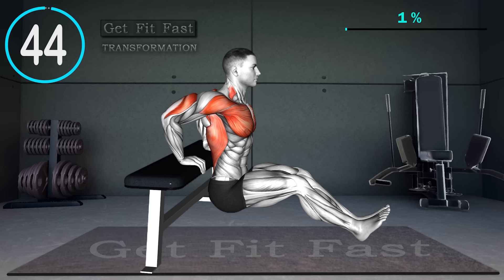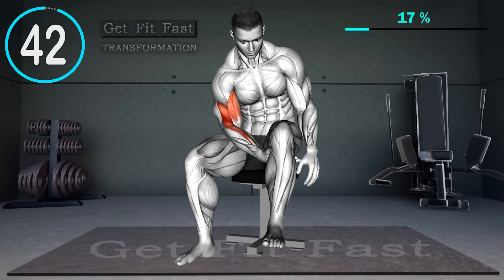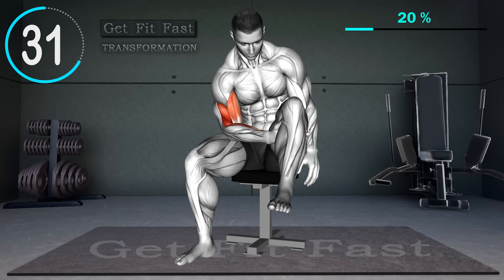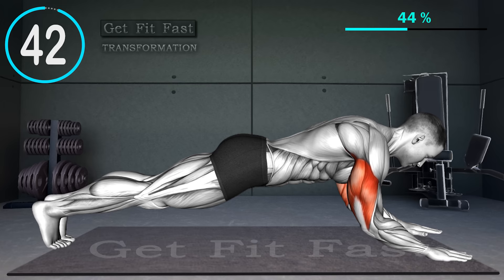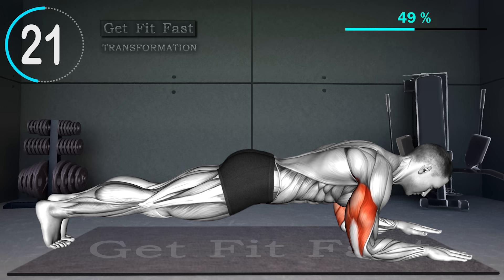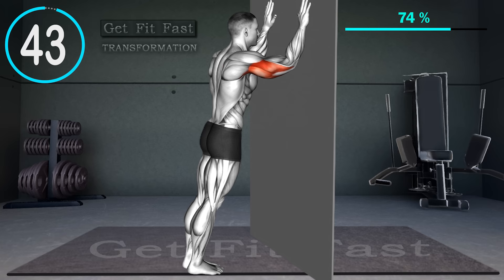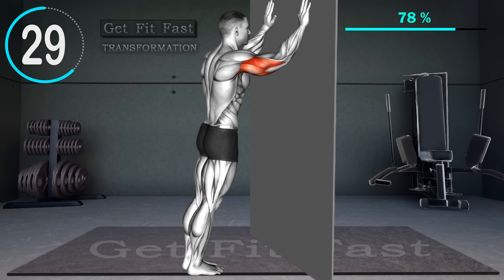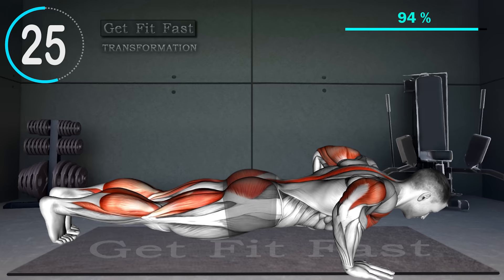7 Min 7 Exercises To Build Big ARMS (NO EQUIPMENT)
Grow Your Arms Without Any Equipment.
This 7 Min exercise help you to build big arms at home.